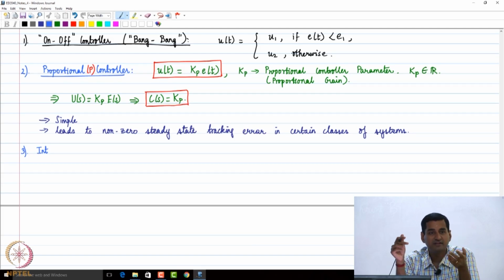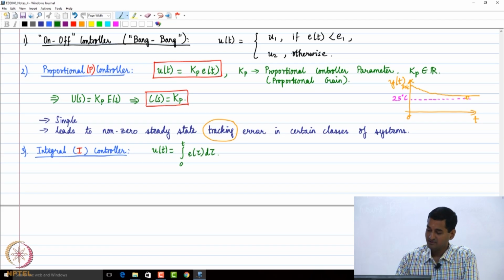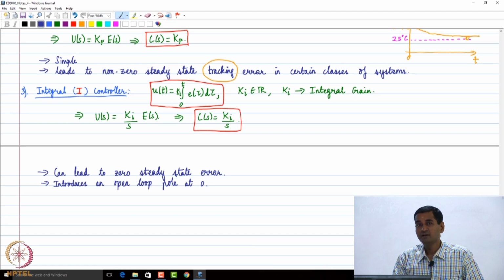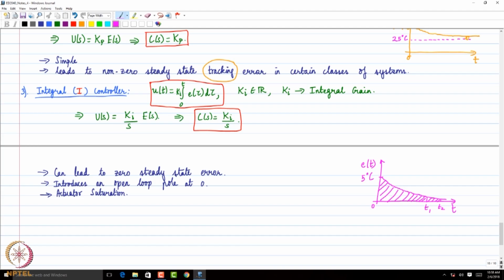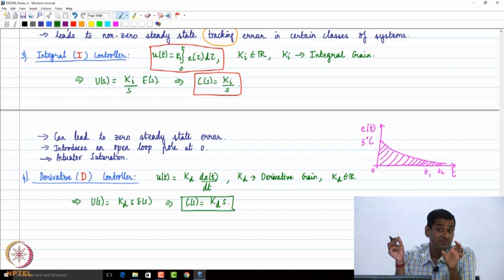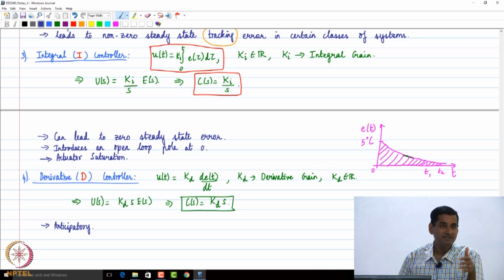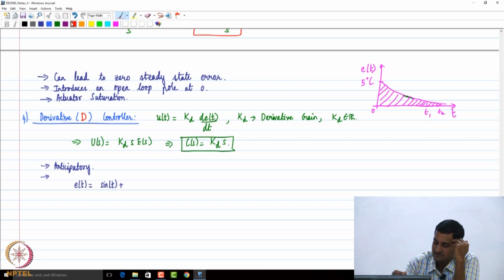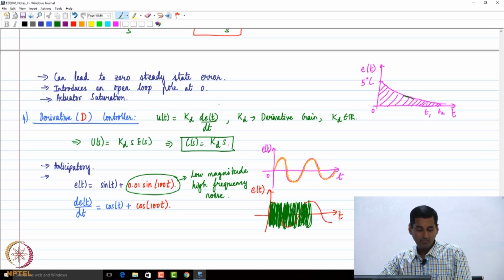Lec22: Controllers- Part 2